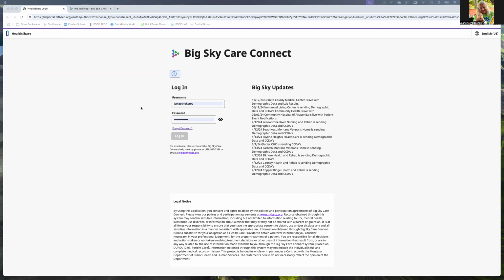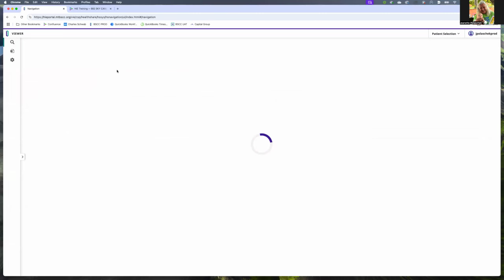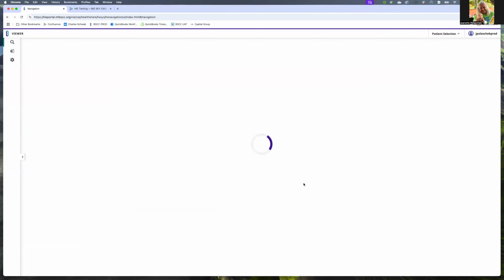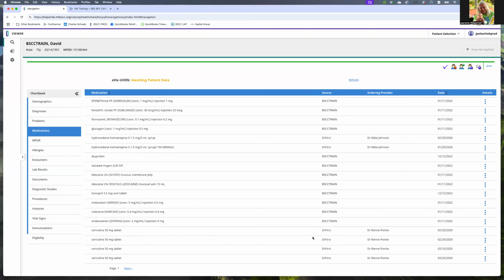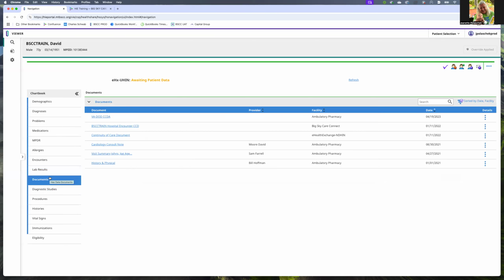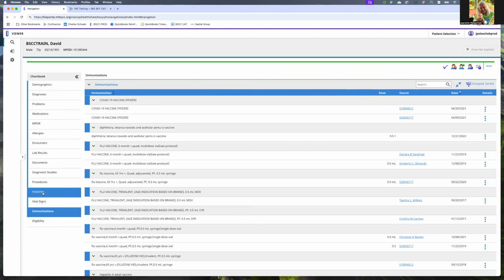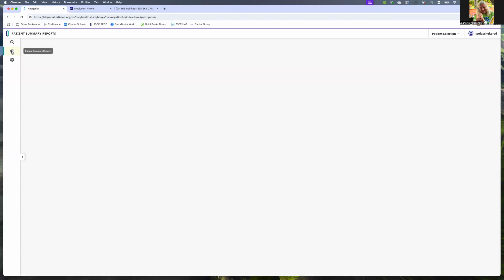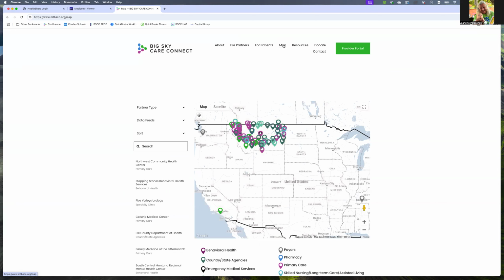Clinical Viewer Training